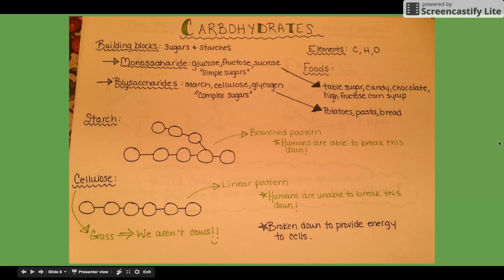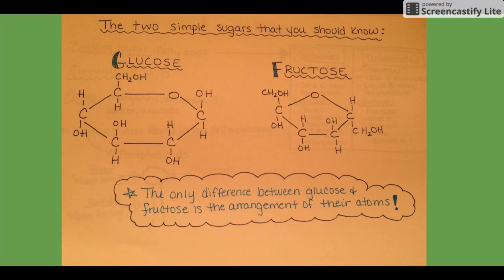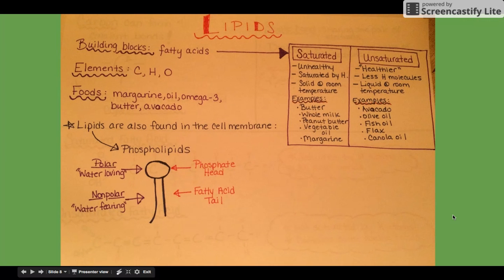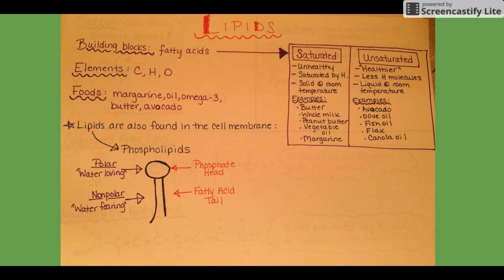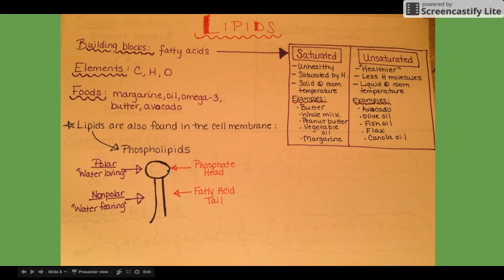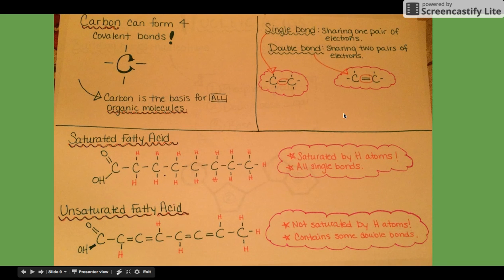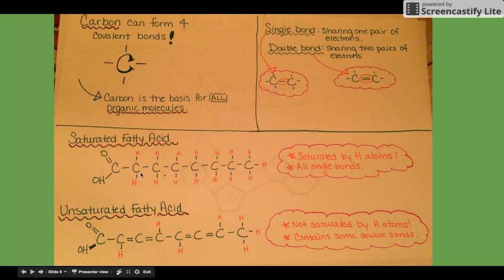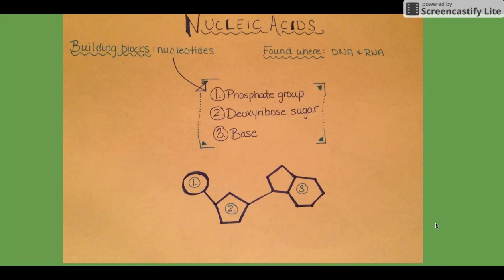Honors Macromolecule Workshop Part 2